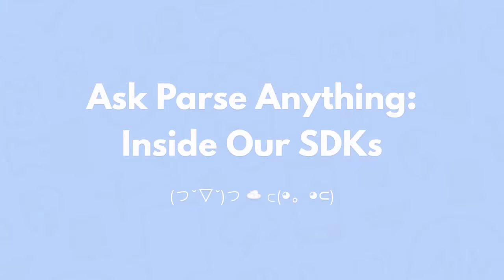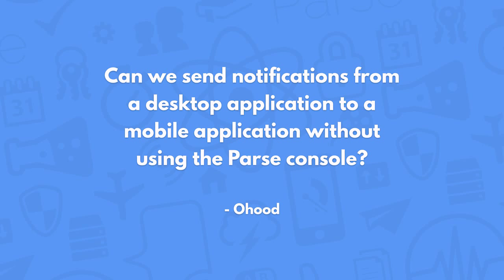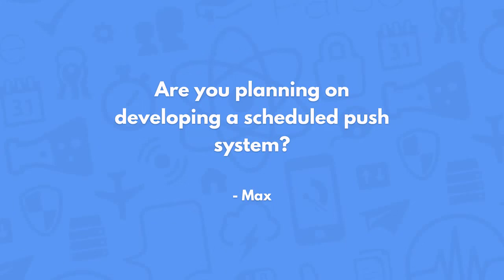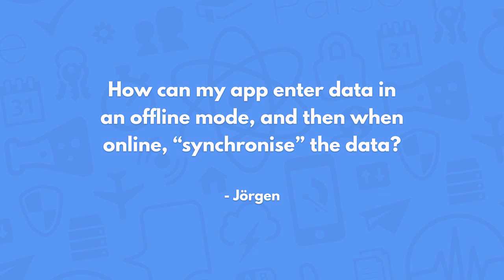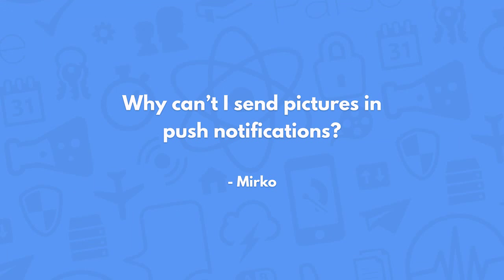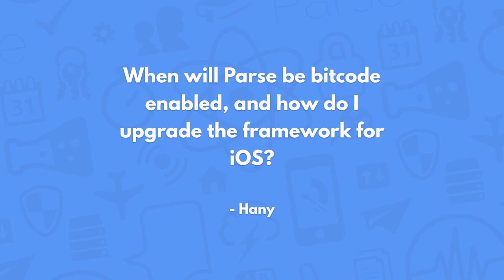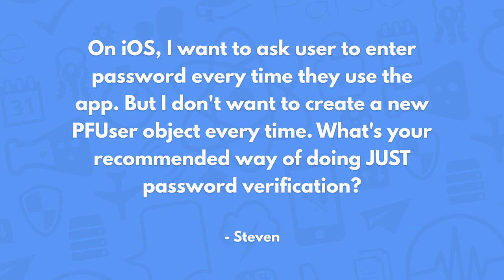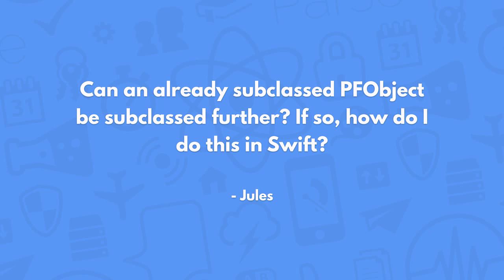Special Edition Ask Parse Anything: Inside Our SDKs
This month, we're joined by two very special guests -- the brains behind our iOS and Android SDKs, Nikita Lutsenko and Grantland Chew. Watch as they take on all your SDK-related questions!

1/ If I want to summarize a column, what would be the most effective way?
2/ Can we send notifications from a desktop application to a mobile application without using the Parse console?
3/ Are you planning on developing a scheduled push system?
4/ If I restrict a user's ACL to that user, how do I save on the user? (Given that I have the user’s ID or the user object)
5/ How can my app enter data in an offline mode, and then when online, “synchronise” the data?
6/ Why can’t I send pictures in push notifications?
7/ Is there a way to clear the device cache of PFFiles? I need a way to delete the PFFile when the PFObject that owns it is deleted.
8/ When will Parse be bitcode enabled, and how do I upgrade the framework for iOS?
9/ How do I clear the entire Local Datastore in Swift?
10/ On iOS, I want to ask user to enter password every time they use the app. But I don't want to create a new PFUser object every time. What's your recommended way of doing JUST password verification?
11/ Can an already subclassed PFObject be subclassed further? If so, how do I do this in Swift?